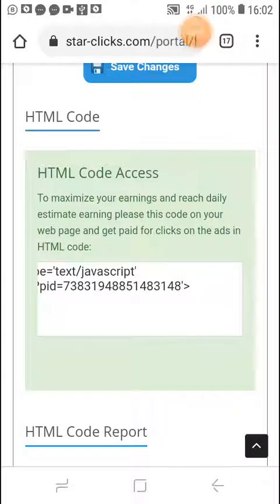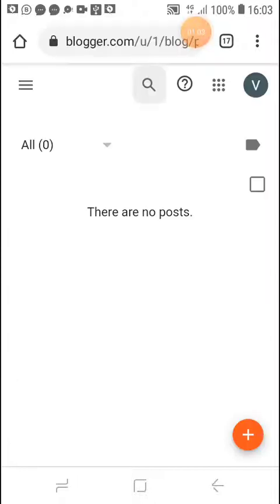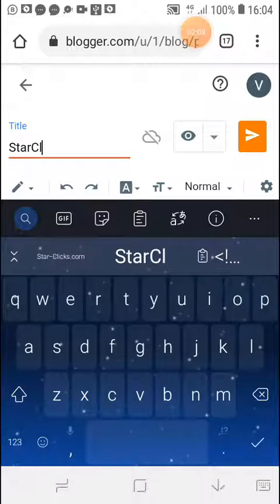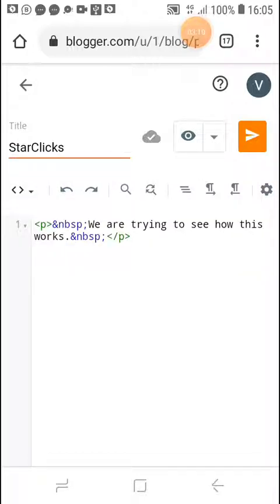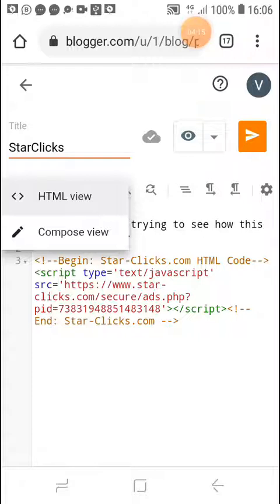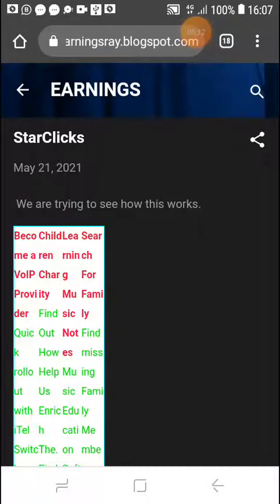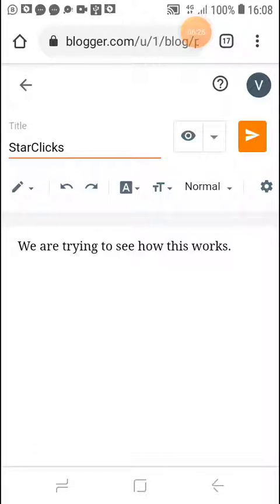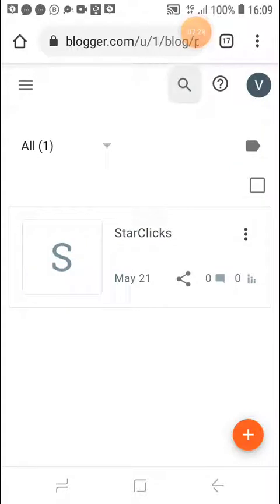Create a blog using a phone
This video will guide you through how to create a blog especially for StarClicks Html. Be sure you are logged into your Gmail account before you start the process.